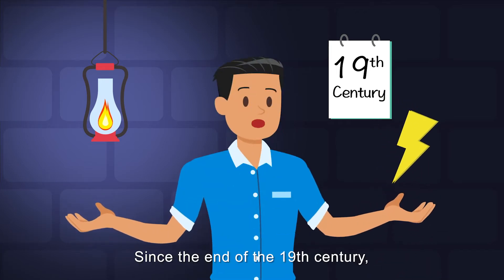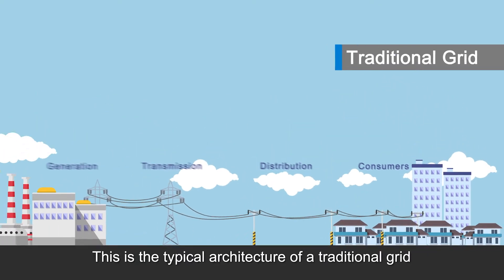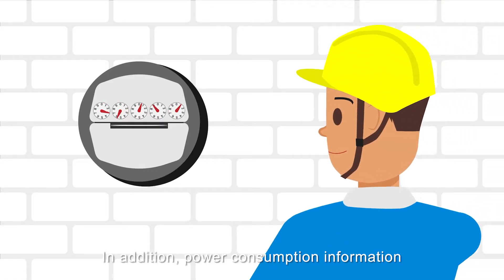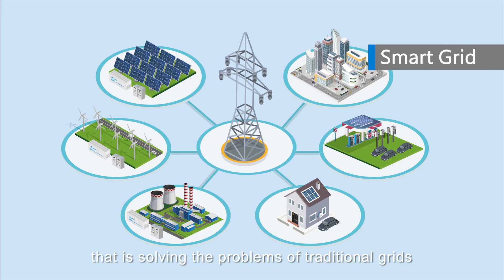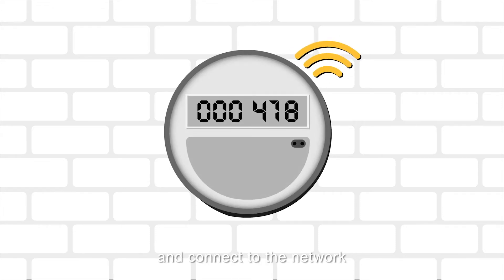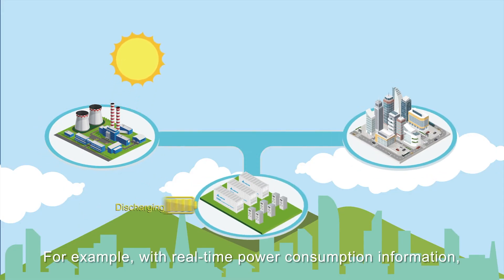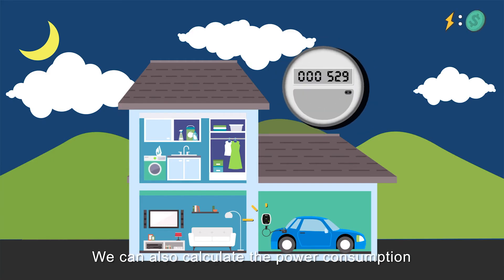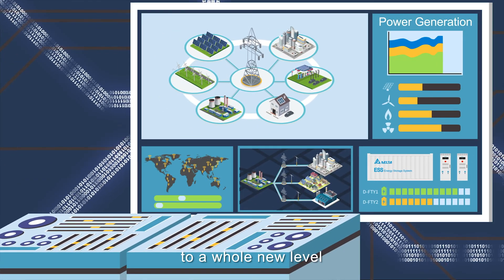Delta’s High-tech Encyclopedia Smart Grid| Delta Electronics India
With DeltaHighTechEncyclopedia learn how Smart Grid have become an unstoppable trend that solving the problems or traditional grids. The keys to make the grid smart lies in information and management. Traditional meter can be replaced with smart meters that record power consumption every second and connect to the network.
We also can implement automation system in the buildings and add various sensing and management functions. All information can be transmitted to the energy management system of homes, buildings and areas in real time. With the management and storage of energy, we are now able to regulate power and set our strategies more efficiently. The smart grid takes our application of power to whole new generation.